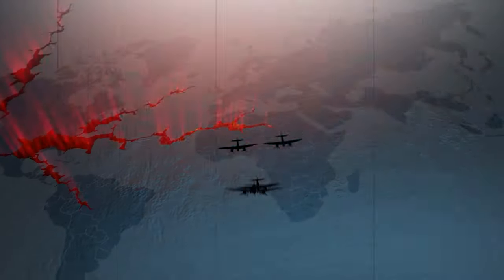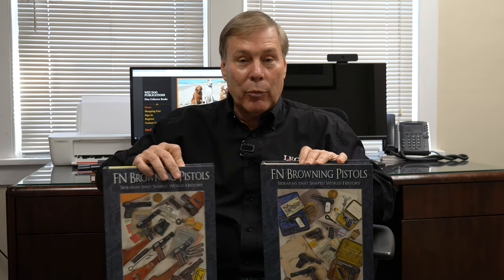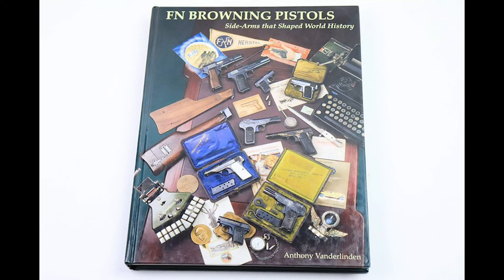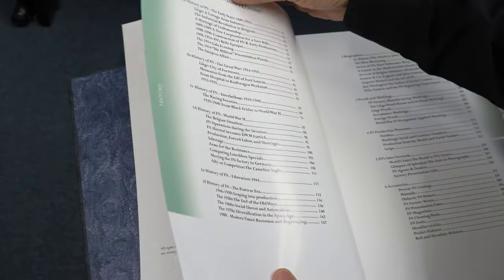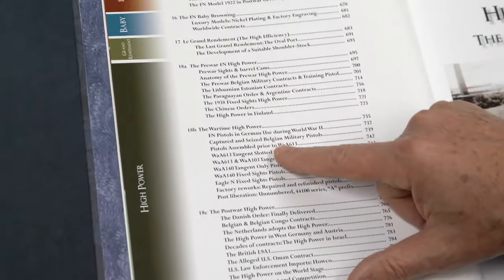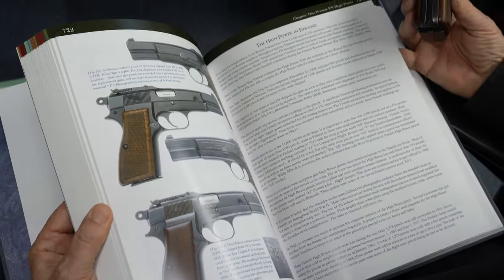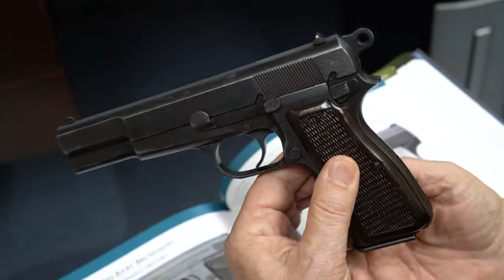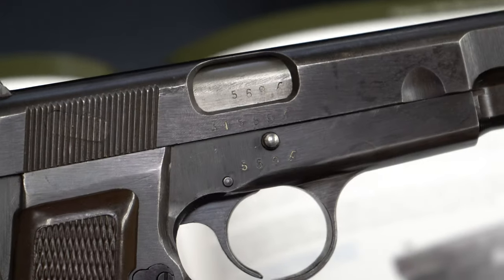FN Browning Book Review & Rare High Power Pistols!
In this video, Tom does a review of Vanderlinden's new FN Browning Book and shows us a couple of rare High Power Pistols!